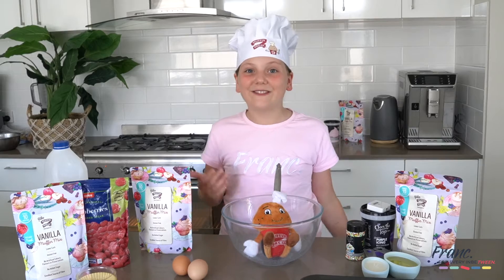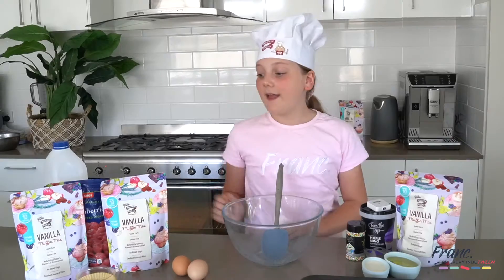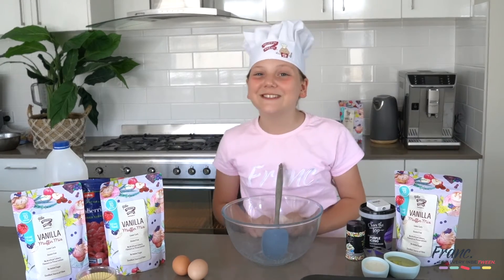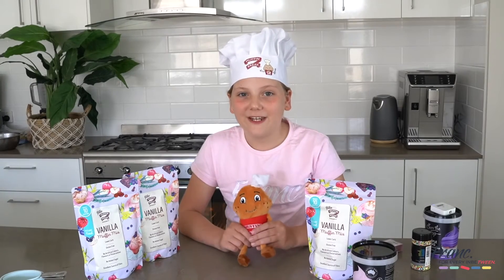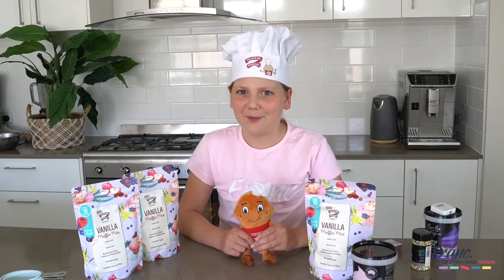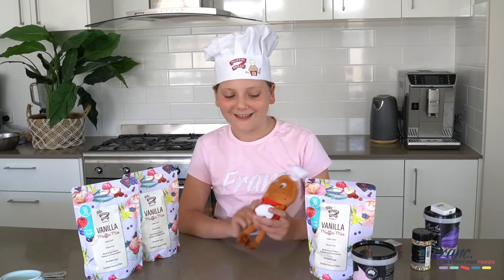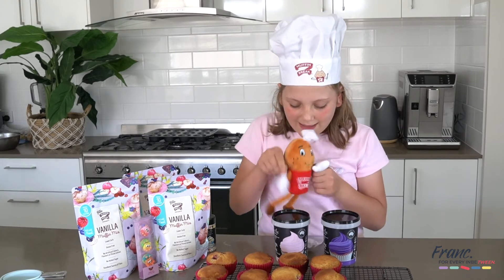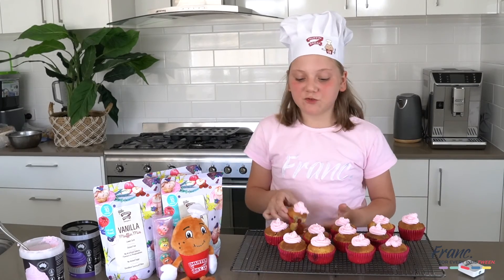Let's Get Baking with Franc.World and Muffin Break!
Let's Get Baking! Getting creative in the kitchen with Muffin Break's muffin mixes. So easy to use, taste delicious, choose your own icing and sprinkle up a storm!